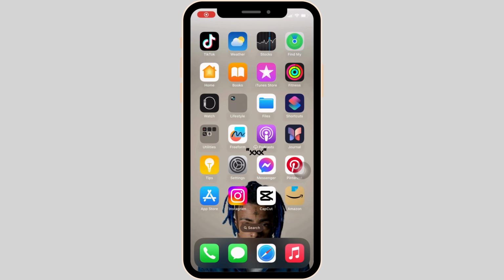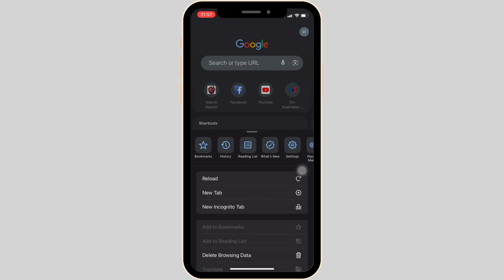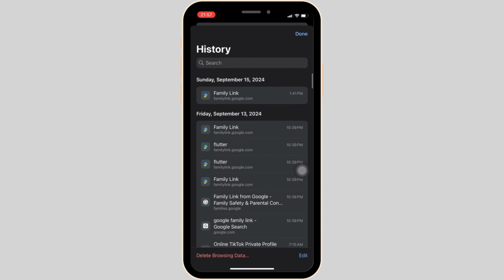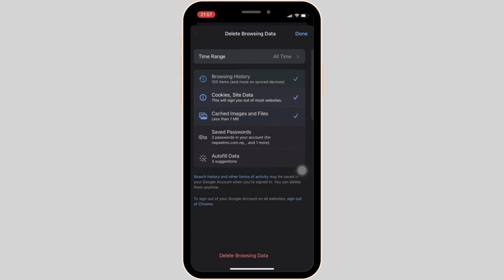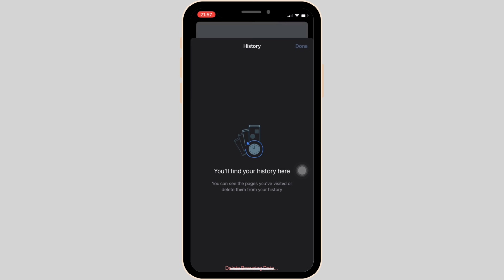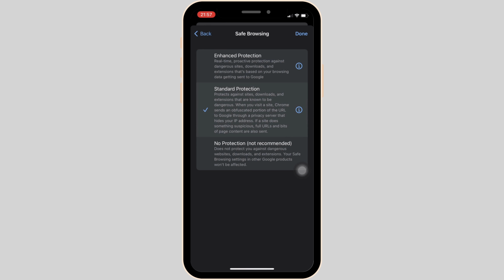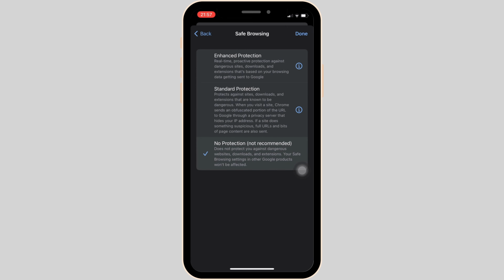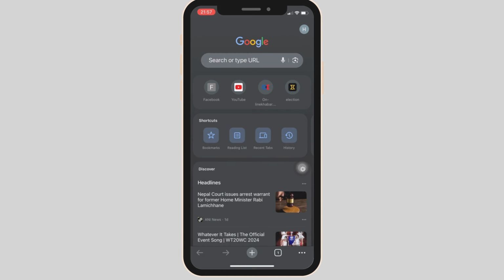How to Fix "Site Can't be Reached" in Chrome | Sites Not Opening in Chrome (2024)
Are websites not opening in Google Chrome and showing the "Site Can't be Reached" error in 2024? This guide will help you troubleshoot and resolve the issue so you can browse the web without interruptions.

Timestamps:
00:00 - Introduction to "Site Can't be Reached" Error
00:10 - Some websites not opening in chrome android reddit

Learn how to check your internet connection, clear your Chrome cache, reset network settings, and troubleshoot DNS or firewall issues to get websites loading properly again. Follow these easy steps to fix the "Site Can't be Reached" error in Chrome.